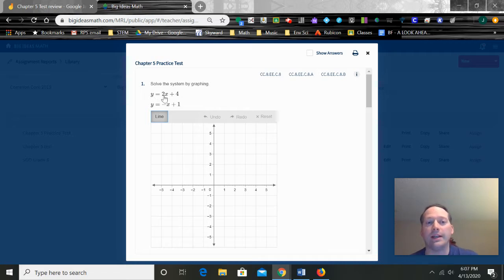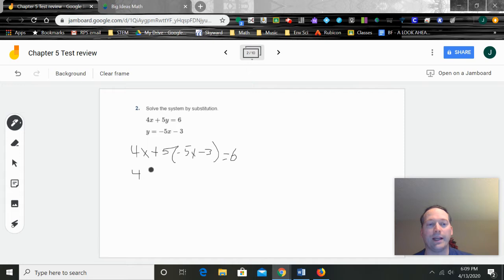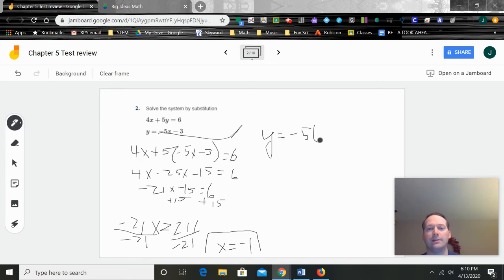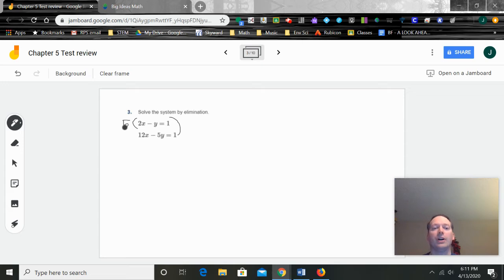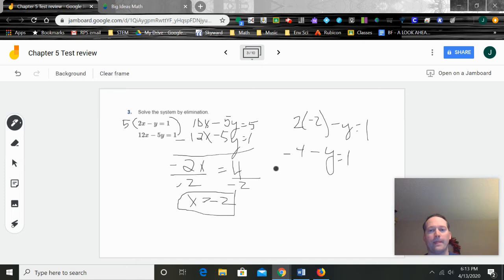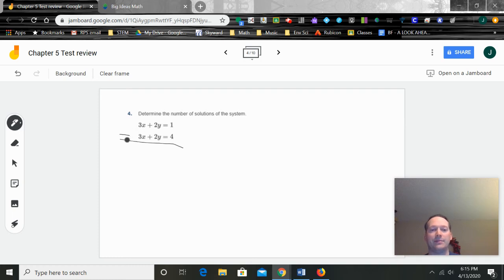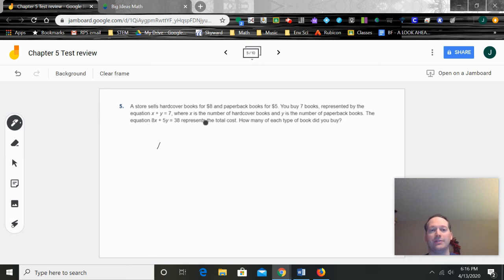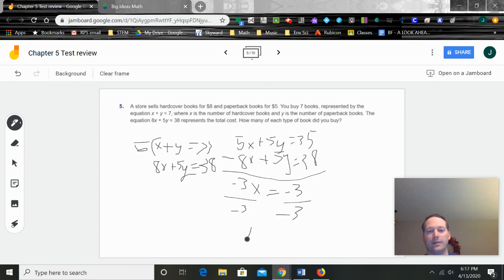Ch 5 review questions 1-5